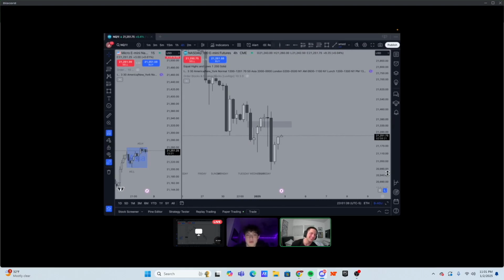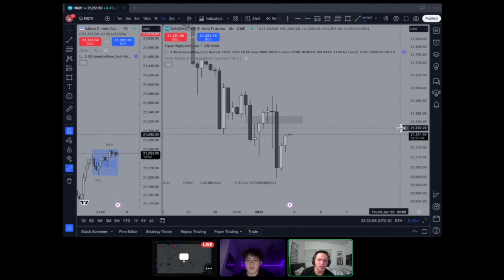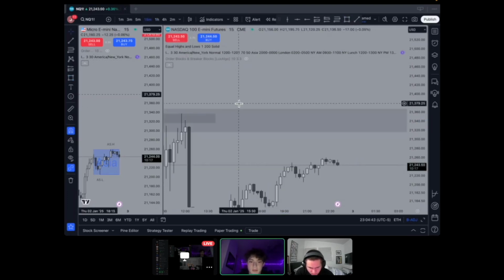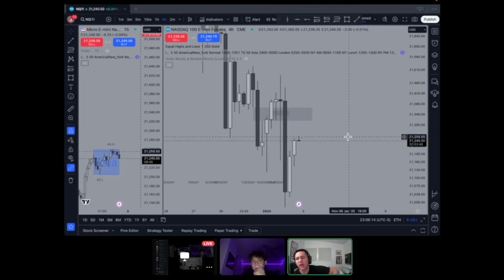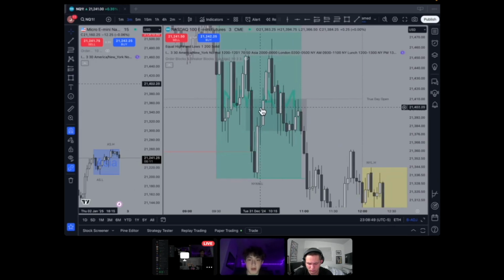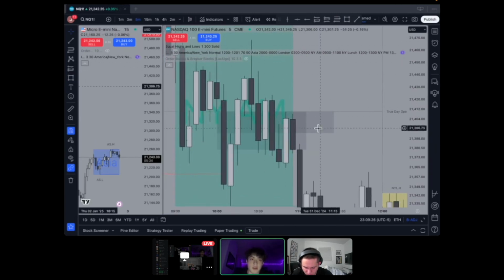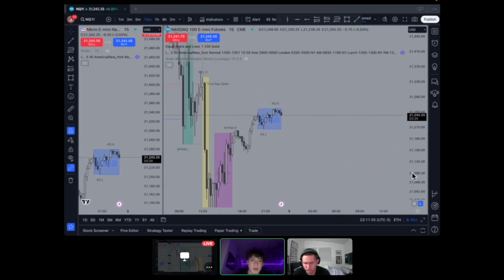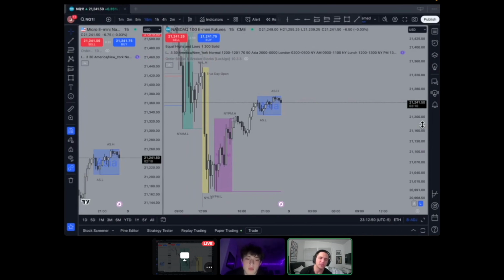J&J Futures Episode 15 - Top Down Analysis (Using FVG's, OB's, and Liquidity)